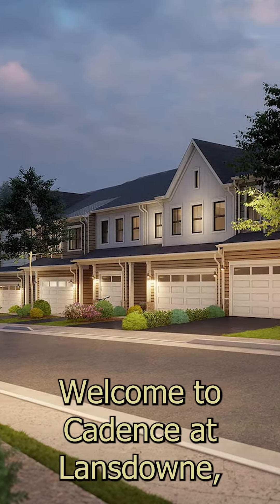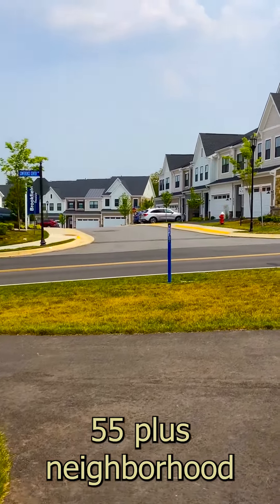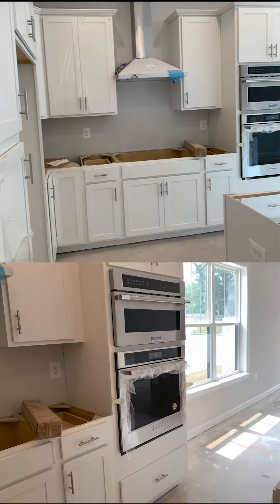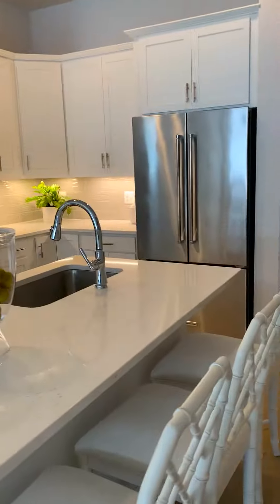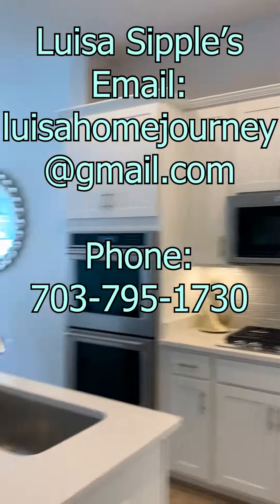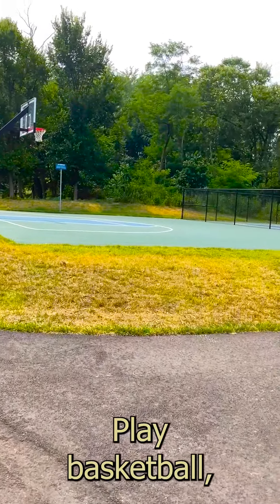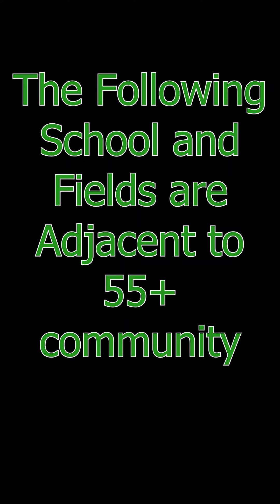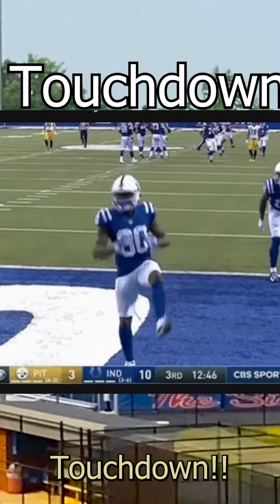Cadence at Lansdowne Brookfield 55+ Community in Leesburg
Welcome to Cadence Lansdowne in Brookfield. A 55+ community in Leesburg offering Luxury, comfort, and ample nature views.  New construction villa-style houses host two-level and three-level options. Custom-made interiors, with an option for main level primary bedroom. A second-level primary bedroom option is also available to accommodate multi-generational living. The well-appointed villas offer beautiful interiors with granite or quartz countertops, stainless steel appliances, luxury vinyl or hardwood flooring, soaking tubs or stall showers, finished basements, and additional storage.  One and two-car garage models are available with 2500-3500 square feet of livable space.  Live in comfort and explore the outdoors with tennis pickle ball or walk the community exploring the nature views and bird watching. Cheer on the local middle and high school athletes just around the corner from the development.

RE/MAX Executives
Begin the Home Journey!